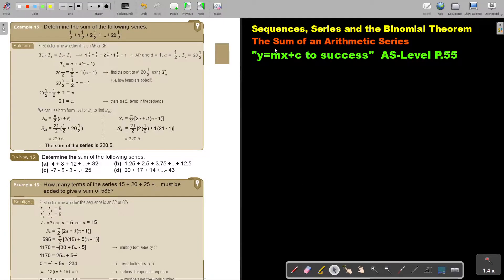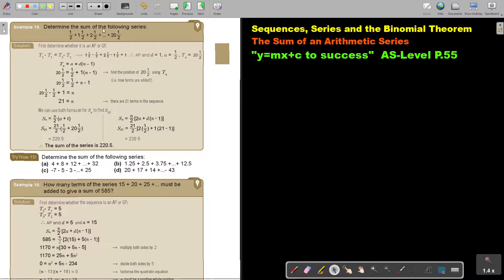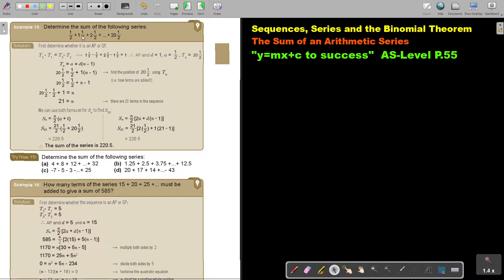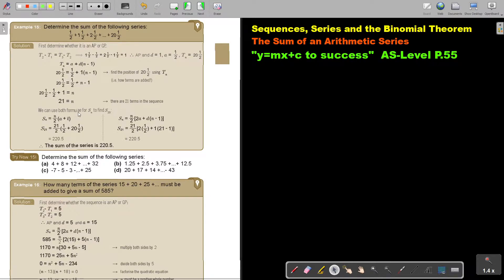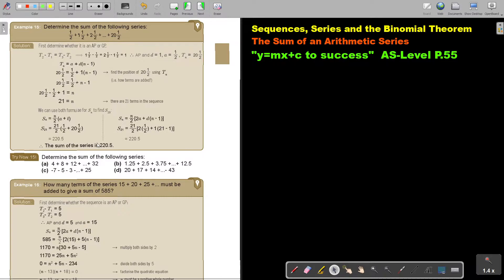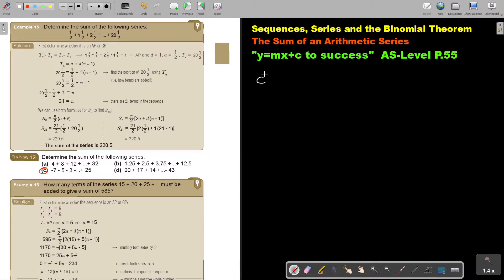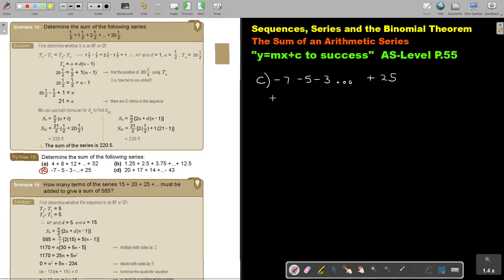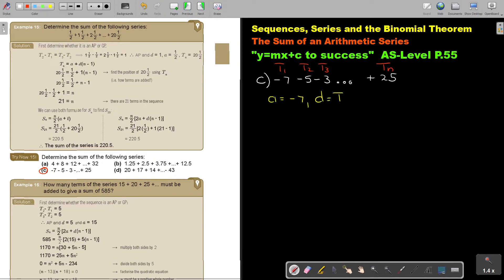2 15 The sum of an Arithmetic Series Part 2